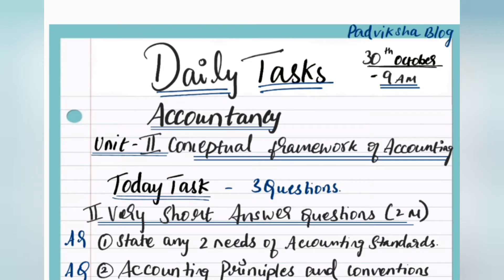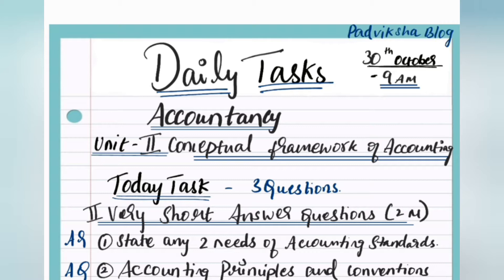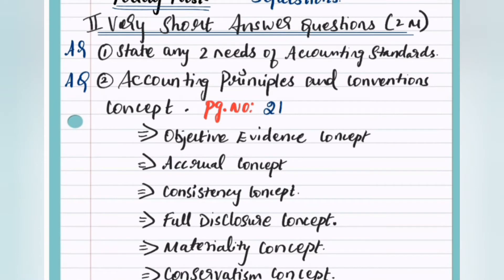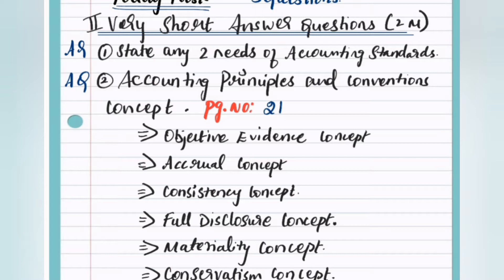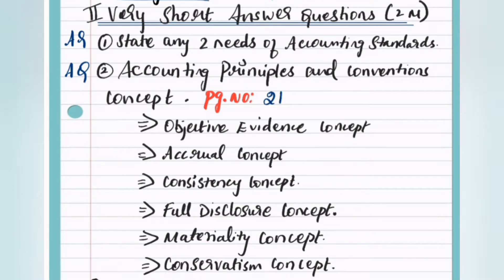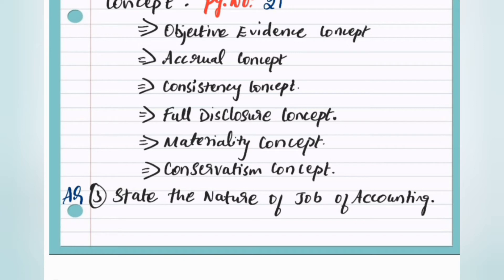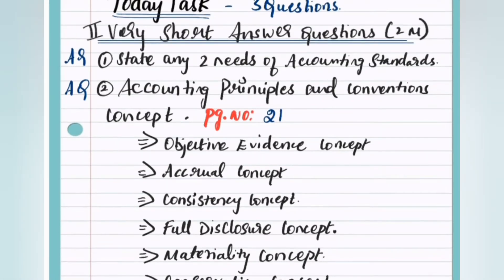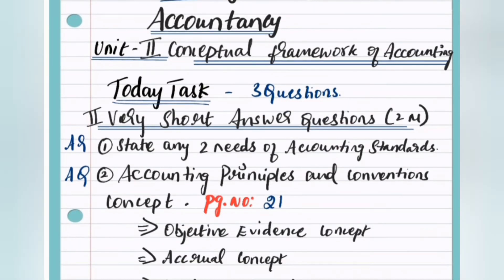30/10/2020 - 09 AM - ACCOUNTANCY DAILY TASK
30/10/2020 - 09 AM - ACCOUNTANCY DAILY TASK